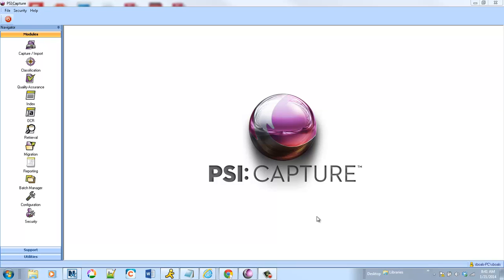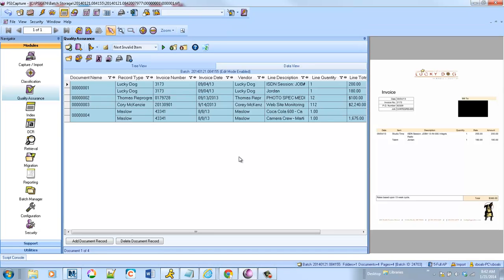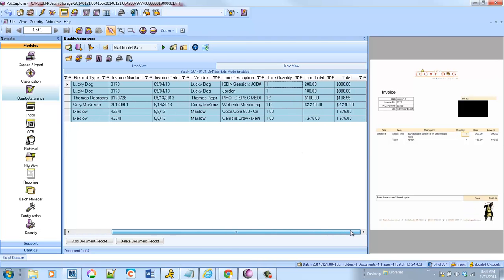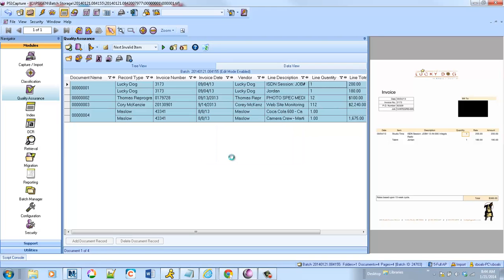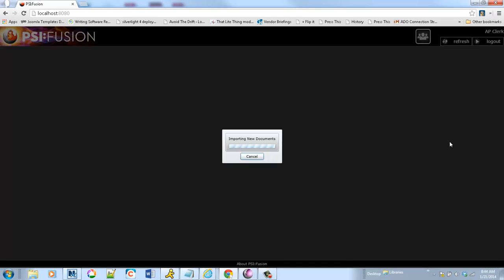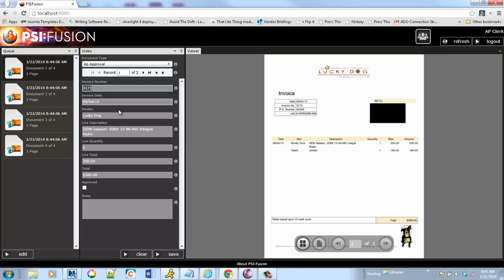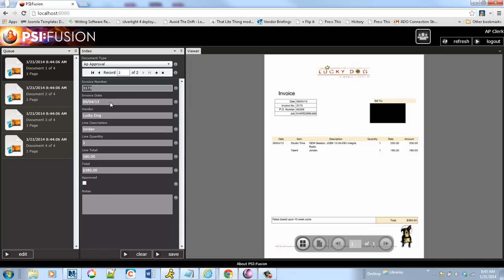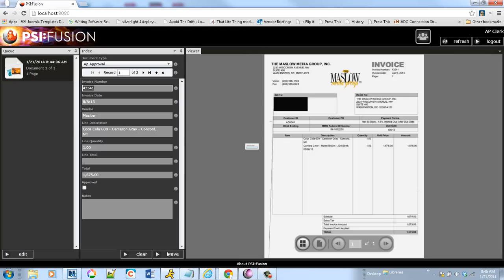AP Invoice Processing and Approvals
This demo gives an overview of an overall AP solution for organizations looking to auto-process invoices and post for approvals.